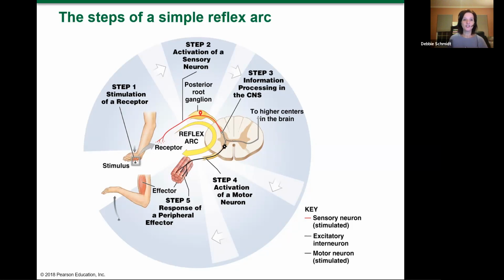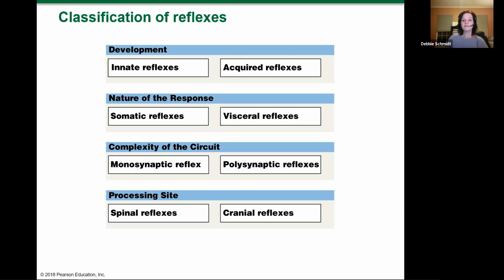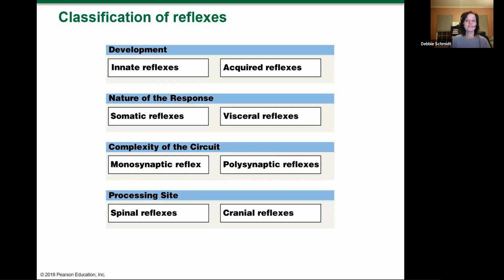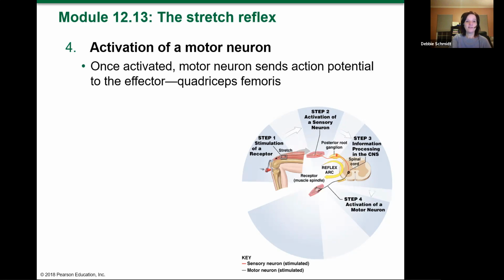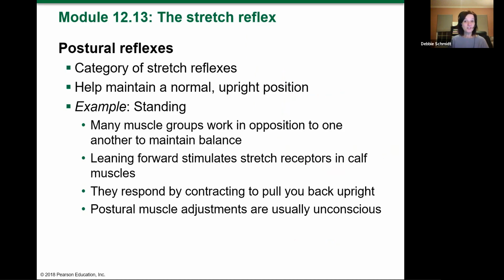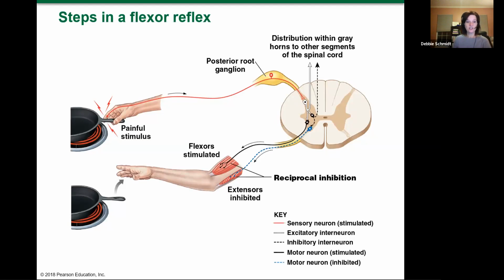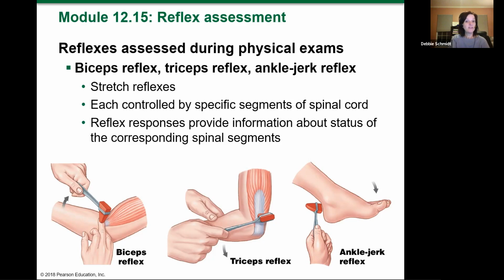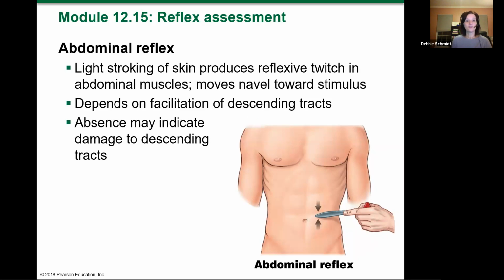Week 7: Reflexes